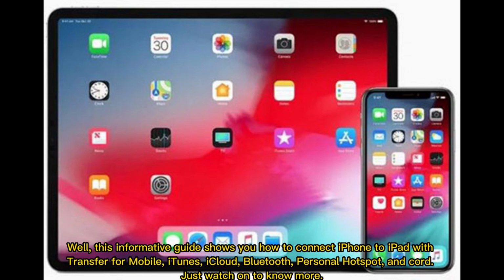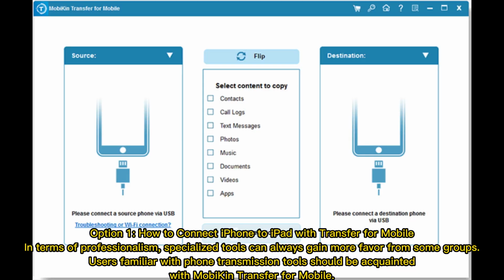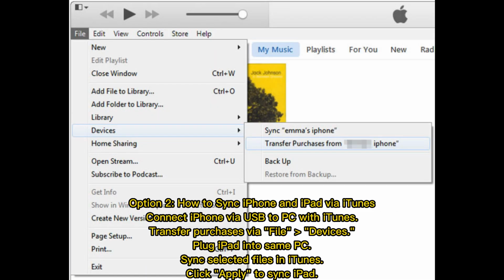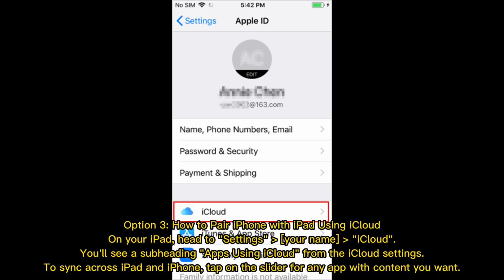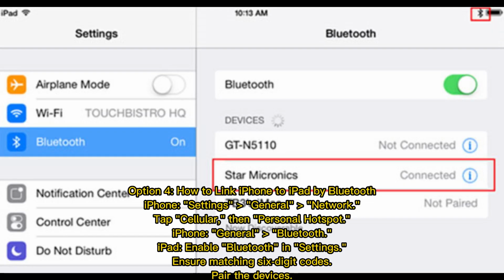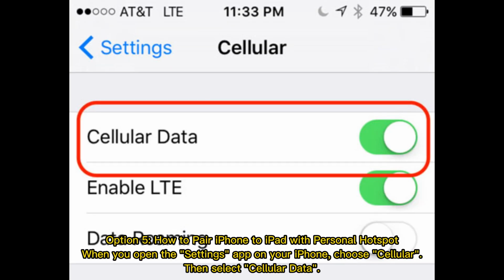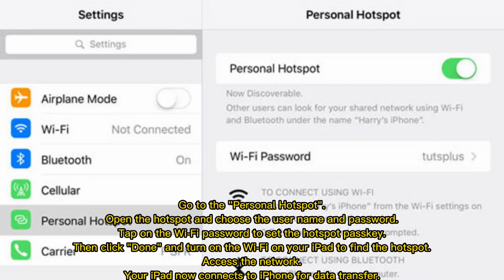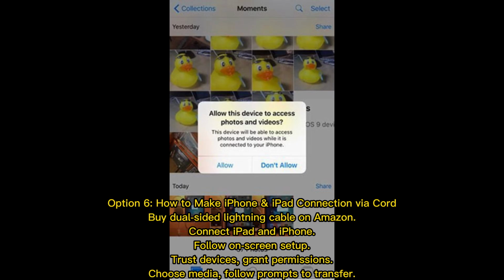6 Flexible Methods to Connect iPhone to iPad Pro/Air/4/mini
Want to pair iPhone with iPad Pro/Air/mini to transfer data between two devices? Go through this video to learn how to connect iPhone to iPad in 6 reliable ways. And there's always one for you.